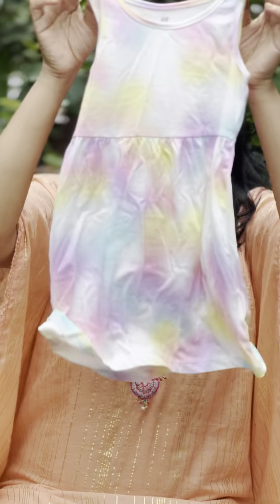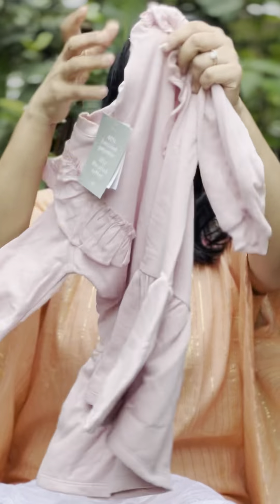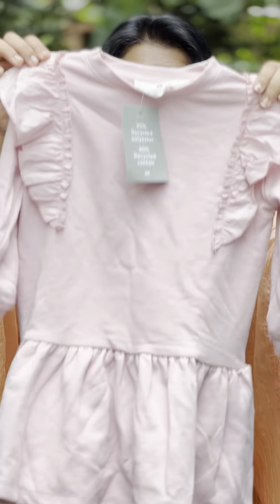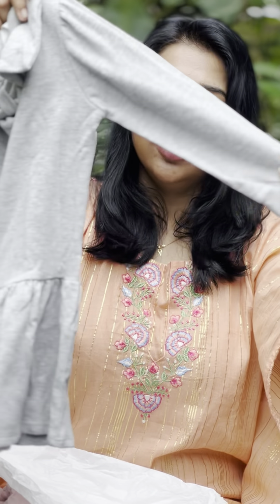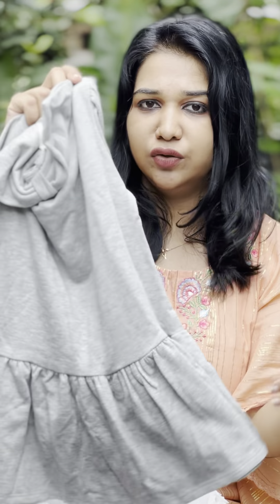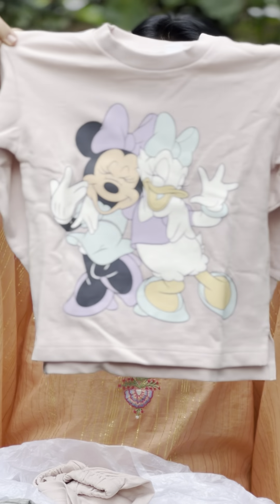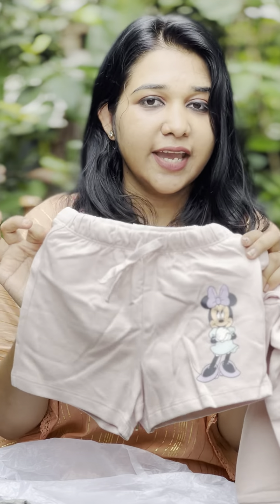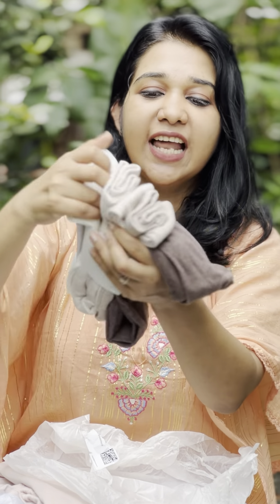H&M Kidswear Haul | H&M Sale Haul Latest | 50% Off | Affordable Kidswear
1. Patterned cotton dress - Light pink/Gradient

2. Flounce-trimmed sweatshirt dress - Light grey marl

3. 2-piece printed sweatshirt set - Light dusty pink/Minnie Mouse

4. 4-pack fine-knit tights - Dark brown/Beige

5. Flounce-trimmed sweatshirt dress - Light pink